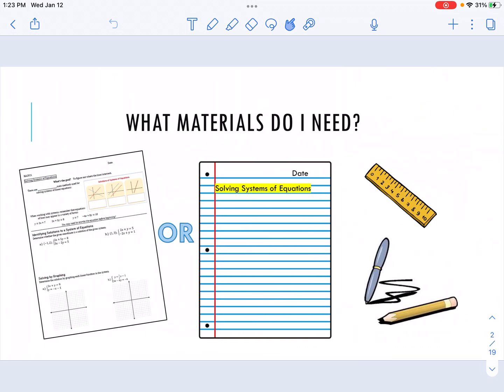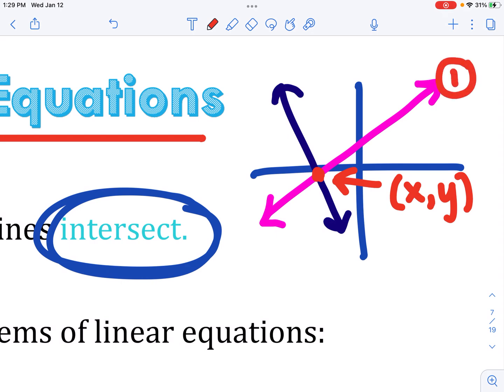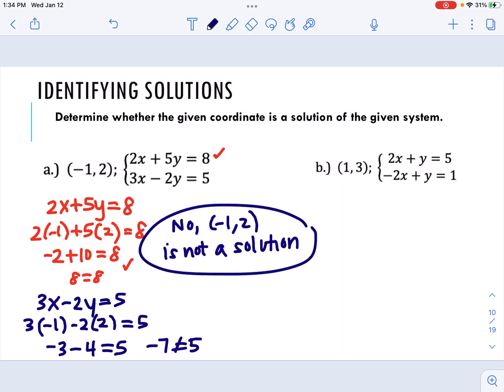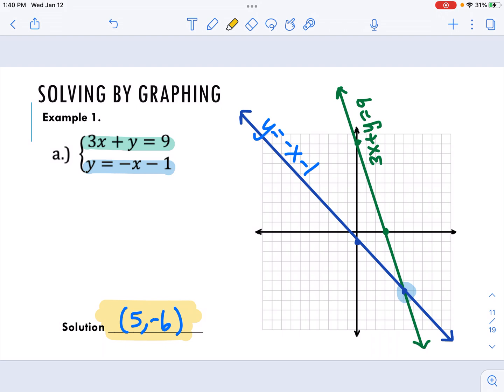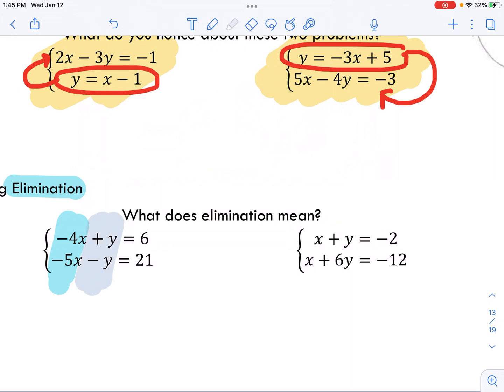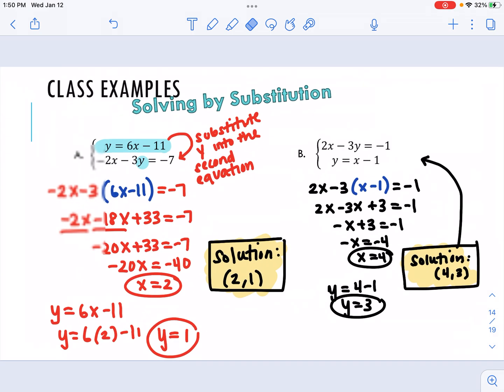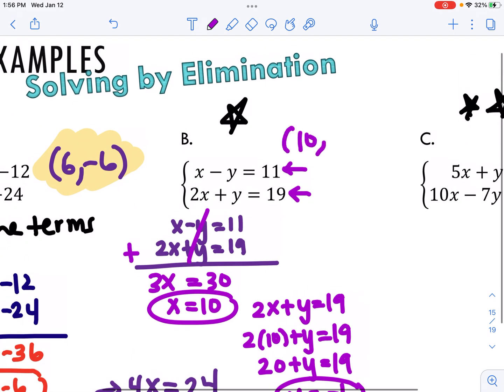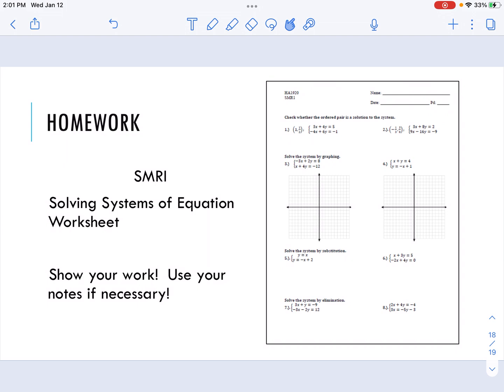MINI LESSON Solving Systems- Graphing, Substitution, and Elimination